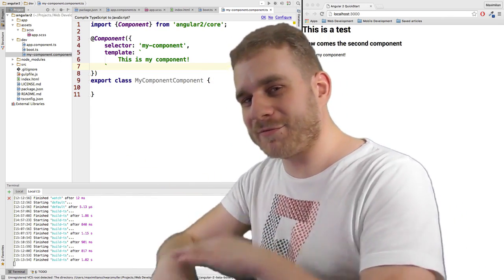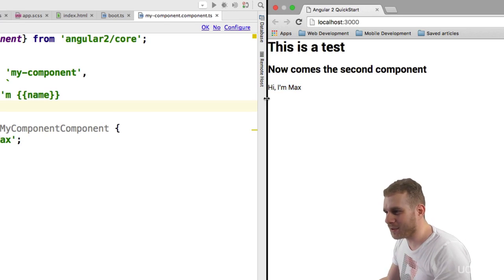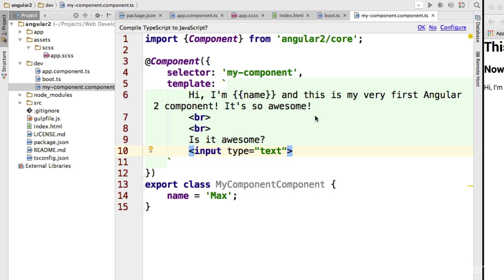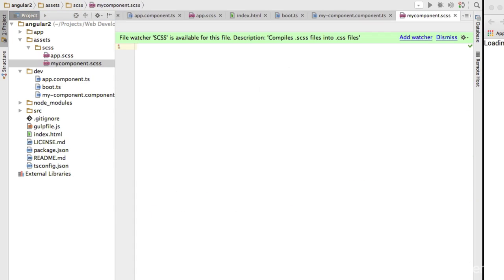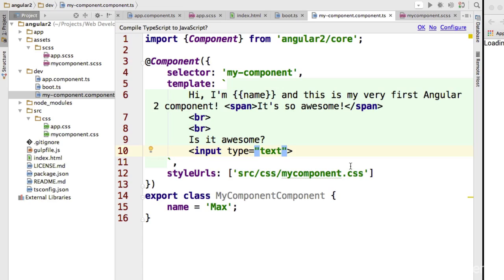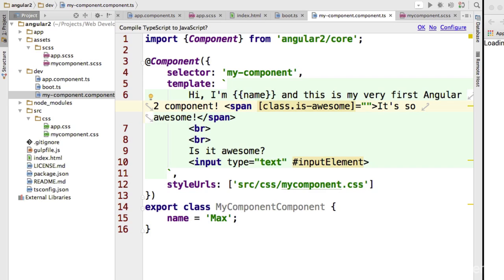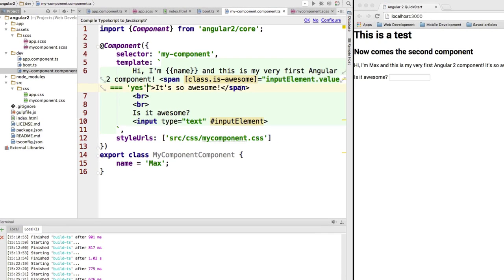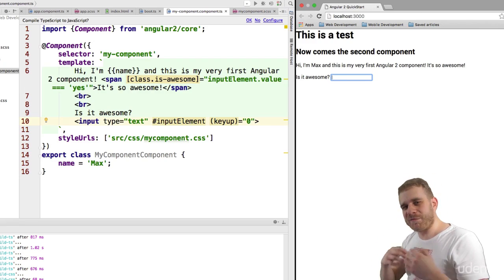005 Manipulating Templates 12